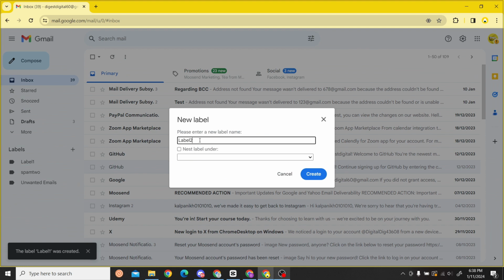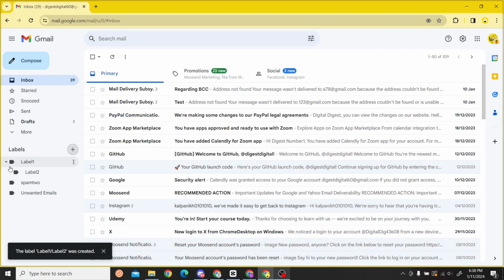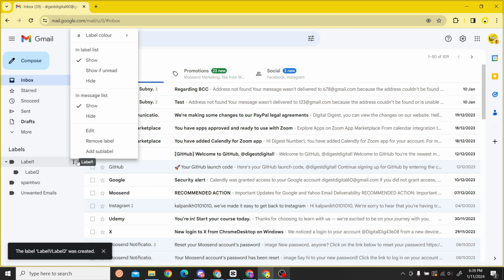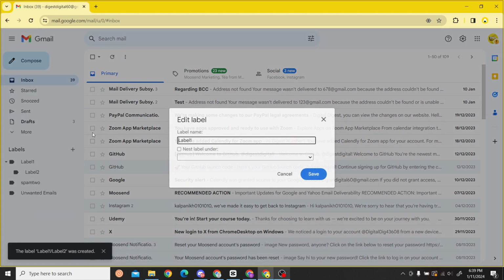How to Create Labels in Gmail! (Quick & Easy)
How to Create Labels in Gmail

Learn how to create labels in Gmail quickly and easily with this step-by-step tutorial! Organize your inbox and improve your productivity with this simple labeling method. Watch now to learn how to create labels in Gmail!